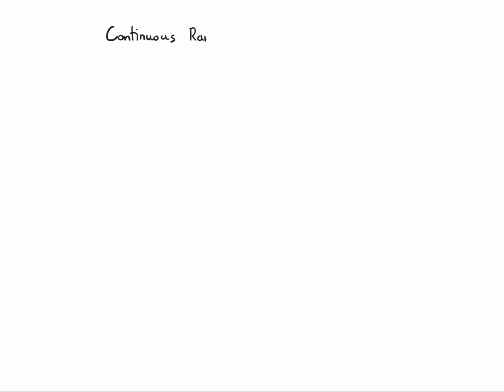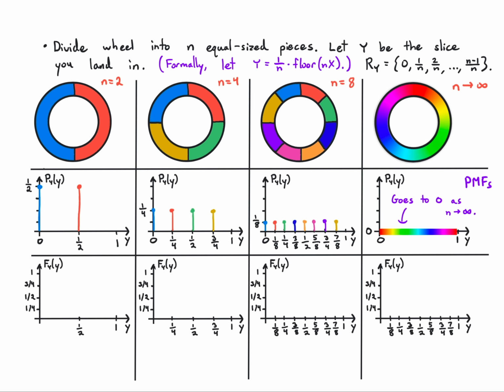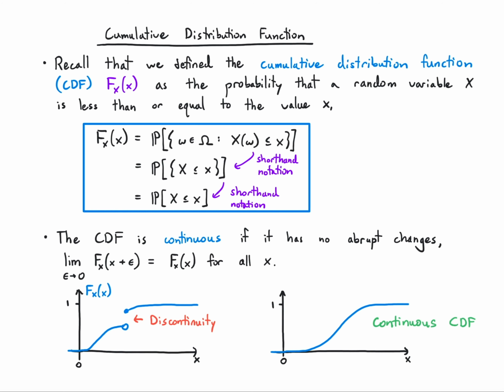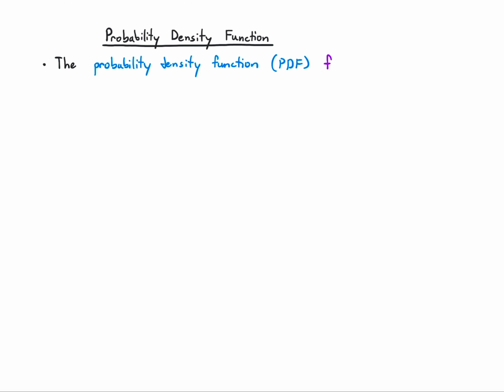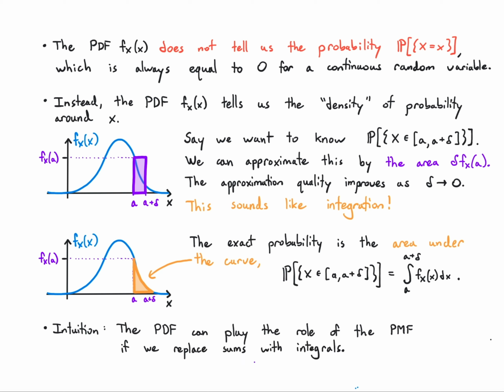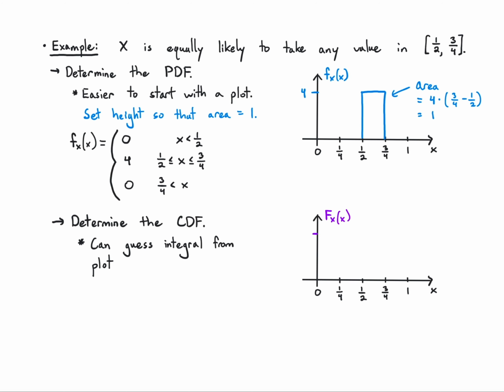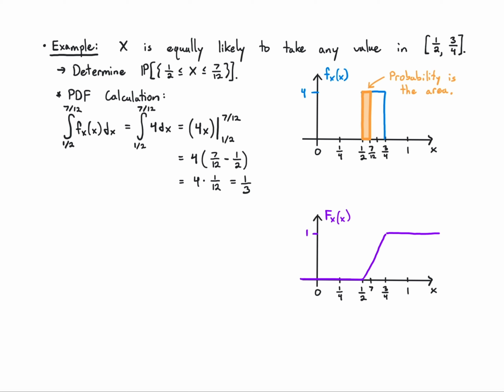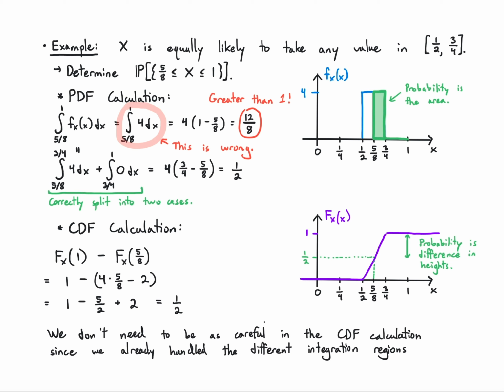Probability Video 3.1: Continuous Random Variables - Introduction